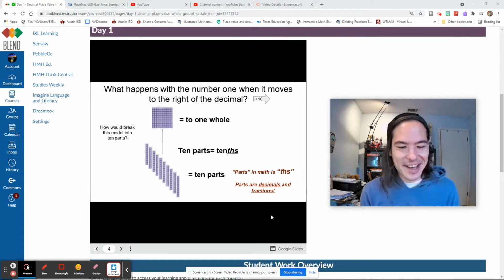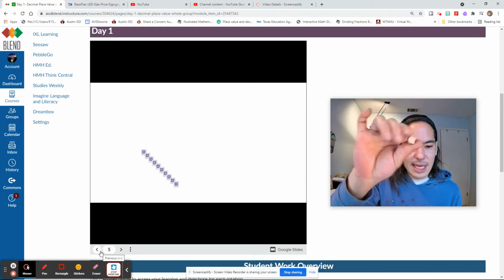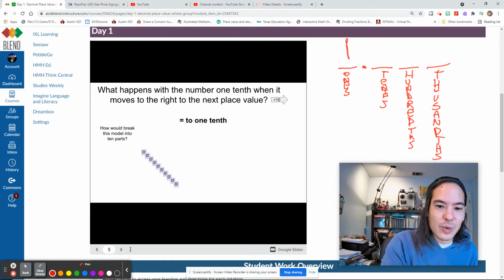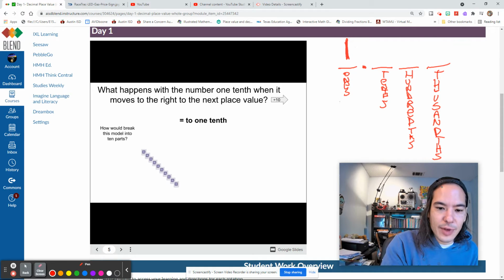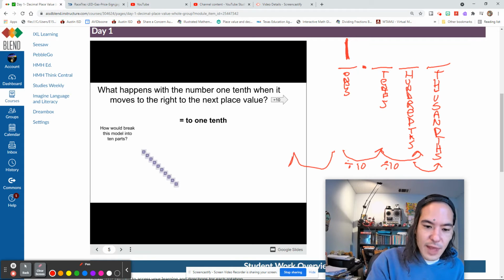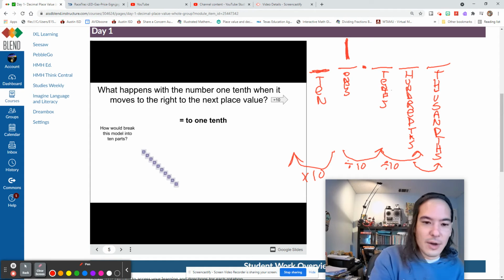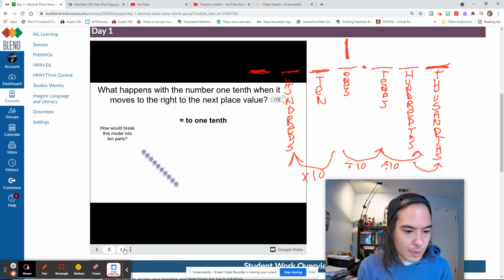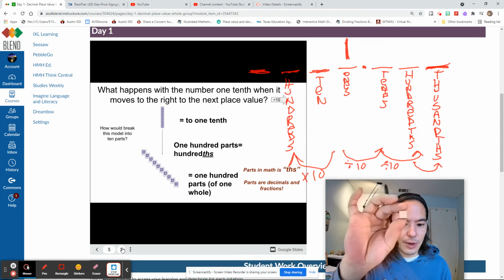9/27 Decimal Place Value (part 3)